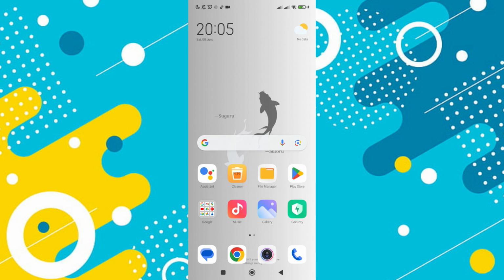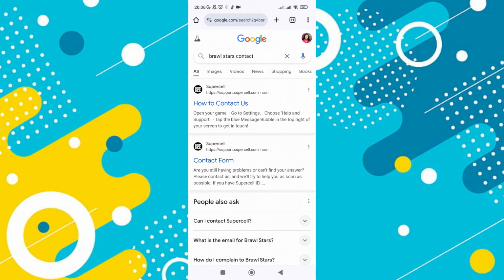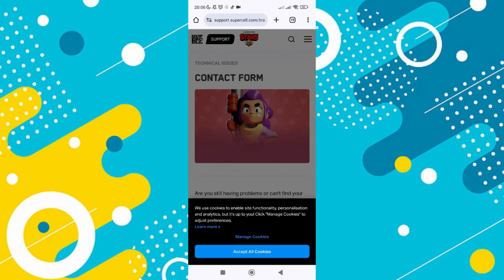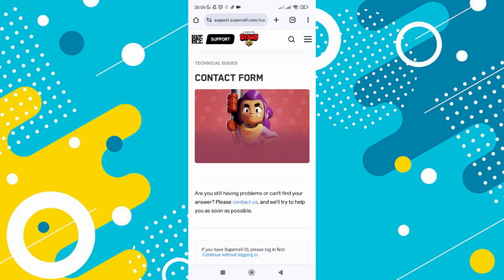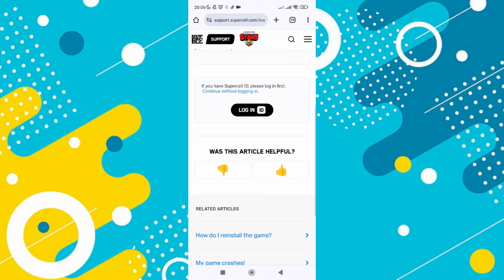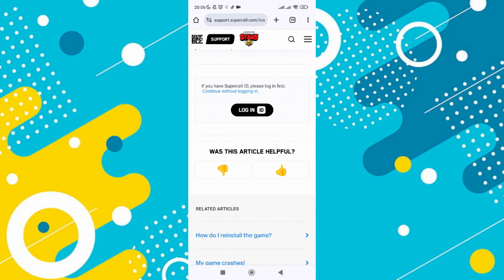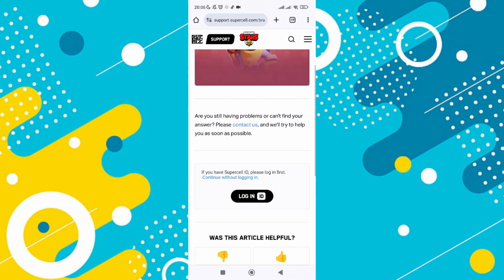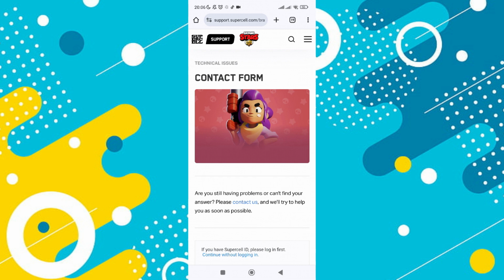How to Change Account Age in Brawl Stars 2024 [easy]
Discover how to manage your Brawl Stars account settings effectively with our tutorial. We'll guide you through the steps to access account details, explore settings, and understand what you can customize. Watch now to learn more about managing your Brawl Stars account in 2024!